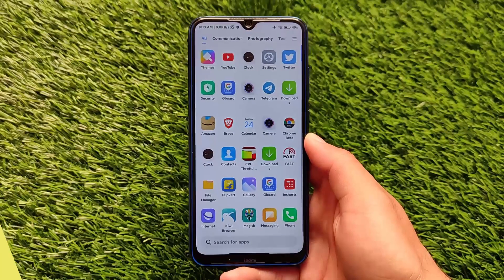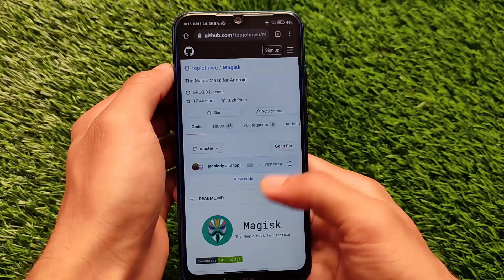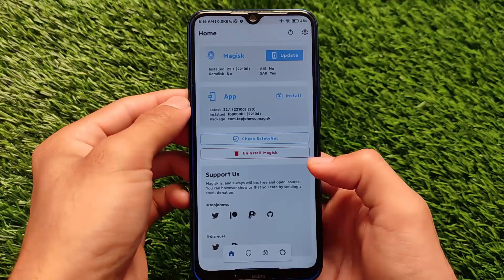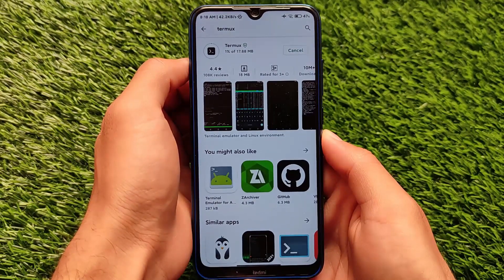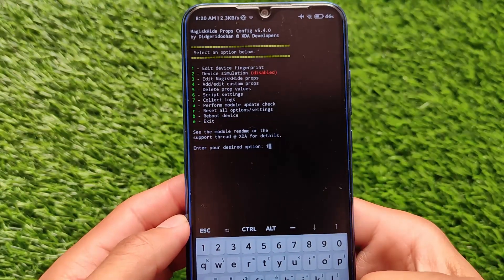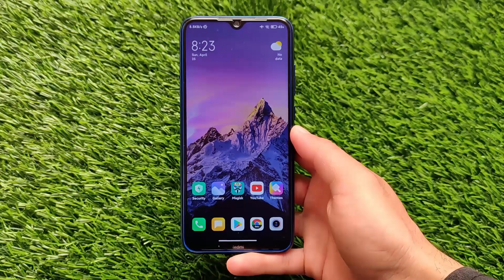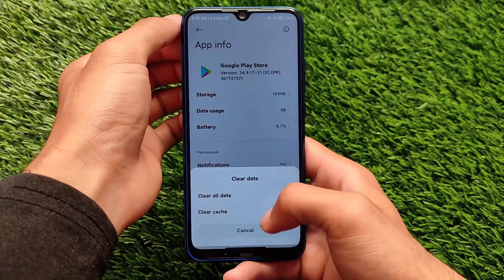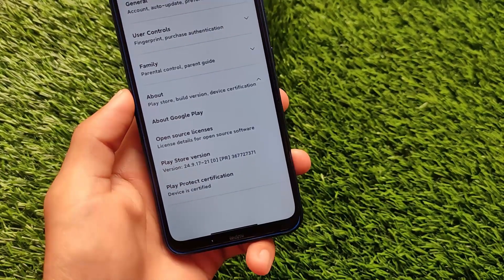How to fix Safetynet on Android ? Unlocked Bootloader ? Run Banking Apps! Play Store Device Certify!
Device Certify -Finally Fix Safety Net & Device Ceritify issue | 100% Guaranteed | All Devices 🔥🔥
Hey guys, What's Up? Everything good I Hope. In this Video, I'm gonna show you " Device Certify -Finally Fix Safety Net & Device Ceritify issue | 100% Guaranteed | All Devices 🔥🔥 " . Make Sure to watch this video till the end to understand everything.

Link :- ​
👉 ​ Termux ? - Find on Play Store